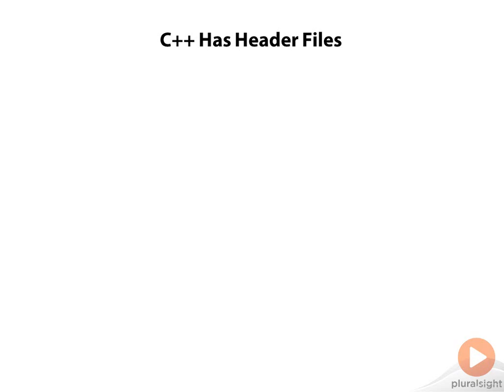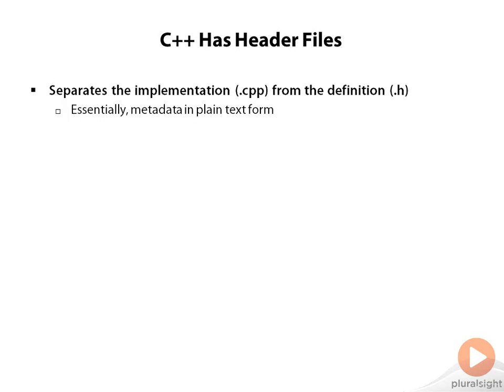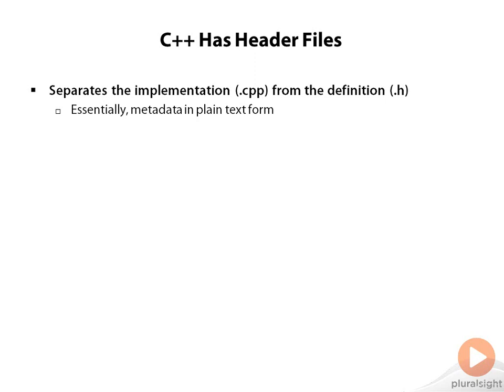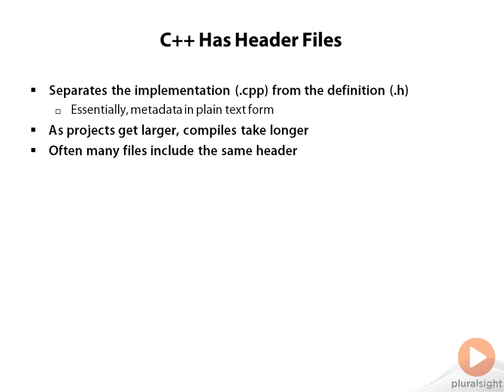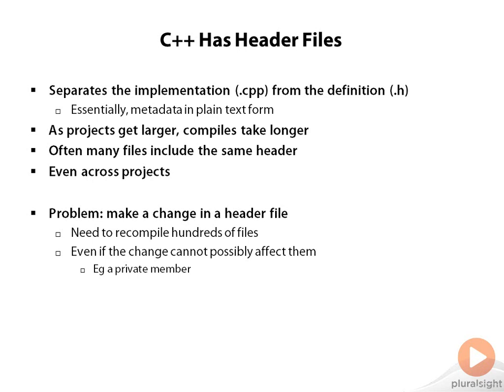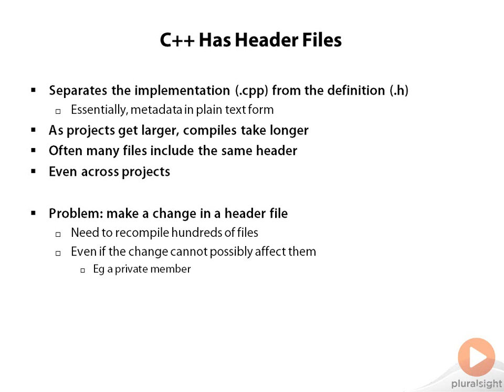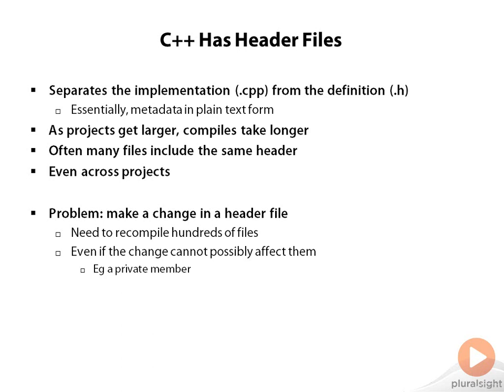0192 Header Files